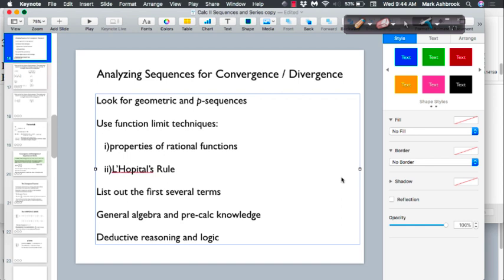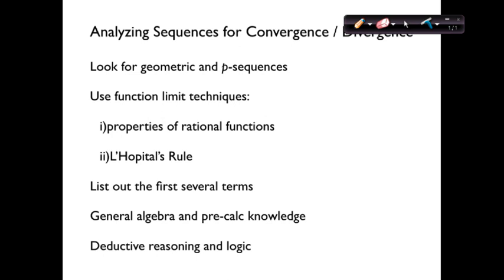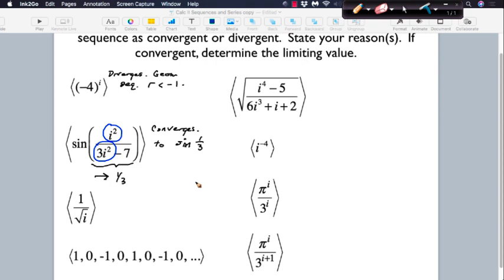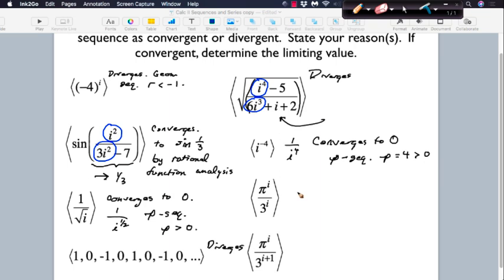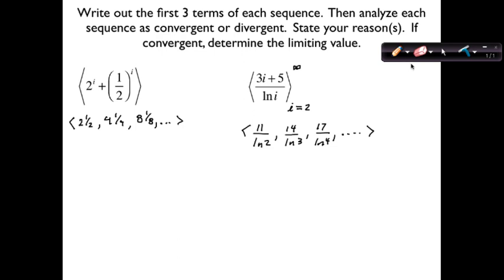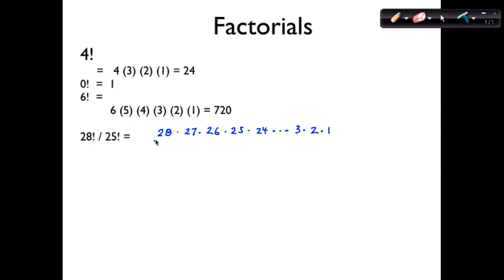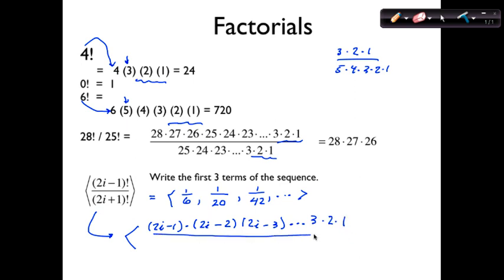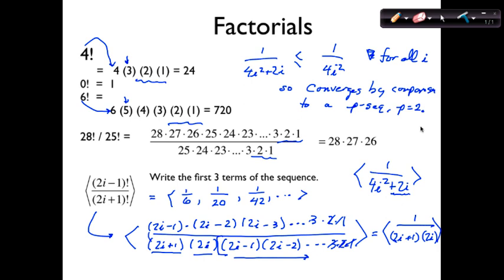MAT 271 Wed Oct 24: Convergence of Sequences